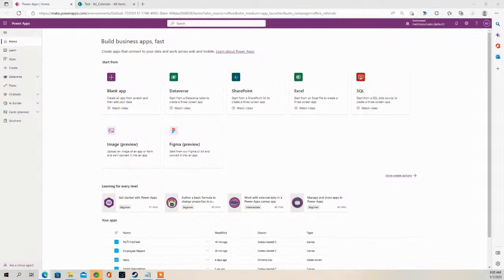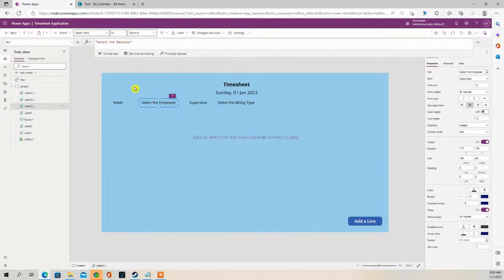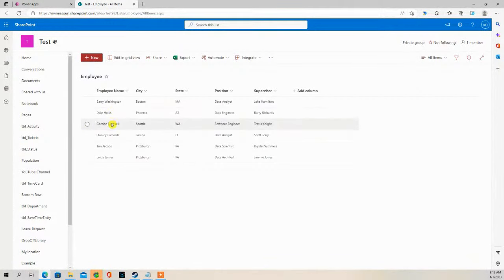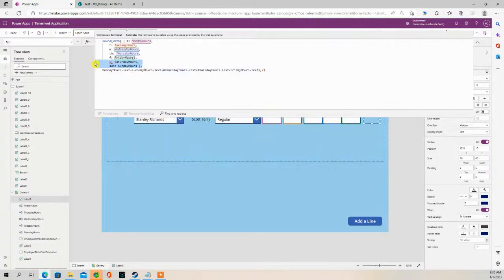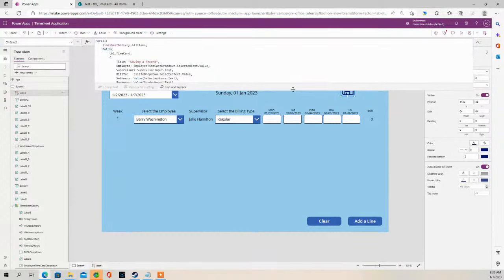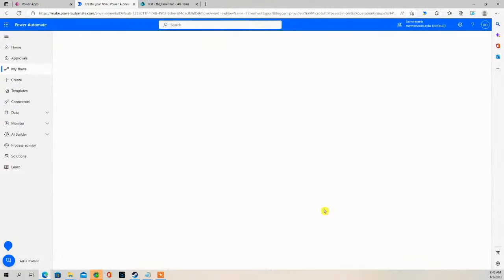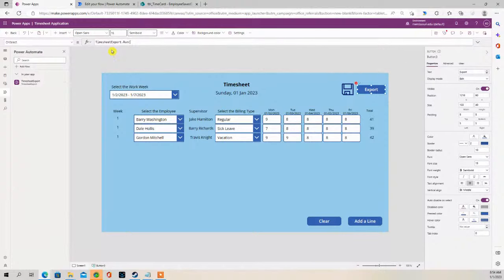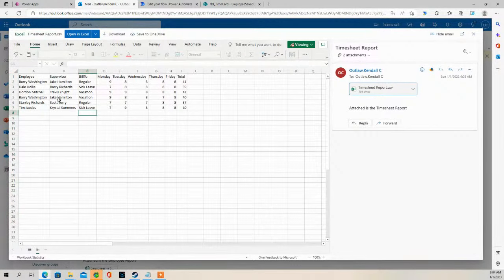How to Create a Timesheet in Power Apps (Full Tutorial)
In this video we will create a PowerApps Timesheet from start to finish and we will incorporate some flows in Power Automate.

1 - What You Will Build
2 - Viewing the Business Requirements
3 - Creating a Blank Power App
4 - Adding a Title/Changing the Background Color
5 - Creating a Blank Vertical Gallery
6 - Adding Objects Inside the Gallery
7 - Creating a Button to Add Additional Rows to the Gallery
8 - Creating a Button to Delete Rows from the Gallery
9 - Creating a Button to Reset the Gallery
10 - Creating the SharePoint Lists
11 - Connecting to the SharePoint Lists
12 - Creating the Lookup Formulas for the Dropdowns
13 - Creating a Dialog Box for Time Entry
14 - Creating a Dialog Box for Sick and Vacation Hours
15 - Creating a Dialog Box for Work Hours Error Checking
16 - Using the Patch Function to Save to SharePoint
17 - Create a Flow in Power Automate to Export Reoprt to Excel
18 - Create a PDF of the Timesheet